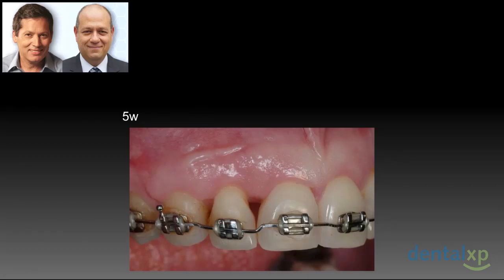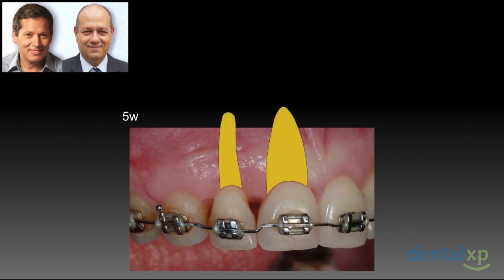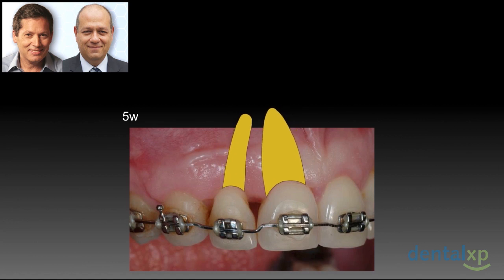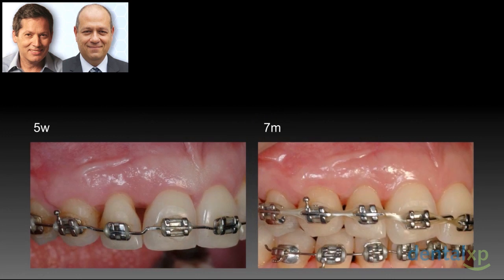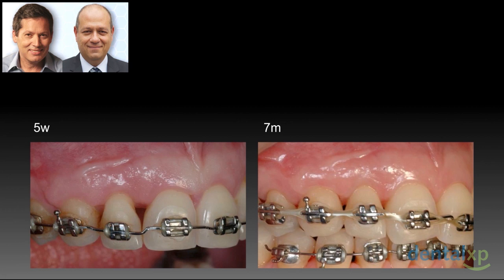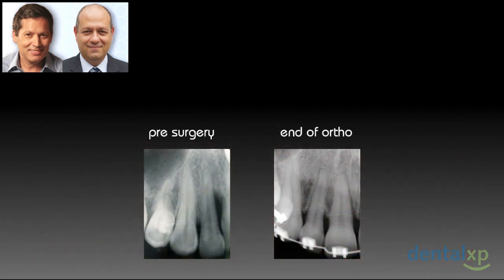Sequencing of Periodontal Procedures and Orthodontic Treatment_jCD 209-4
Co authored by: Cobi J. Landsberg, DMD, Ofer Sarne, DMD

Severe cases of periodontal disease often require periodontal surgery and realignment of teeth. Surgical techniques have been developed that attempt to minimize postsurgical gingival recession and compromise the interdental papillae. A case report is presented in which reversal and correction of a deteriorating maxillary frontal dentition were effectively achieved through combined use of periodontal and orthodontic principles. The treatment plan included the control of periodontal inflammation, restoration of lost attachment apparatus, realignment of anterior dentition, stabilization of occlusion, and minor periodontal plastic surgery. The anticipated loss of a maxillary lateral incisor was avoided. Restoration of a pleasant smile with nicely aligned teeth and esthetic gingival contours was achieved. The correct sequencing of the procedures involved was considered a key factor for the long-term esthetic outcome.